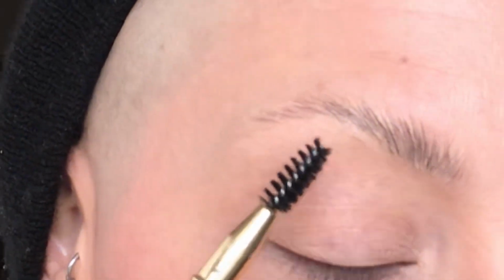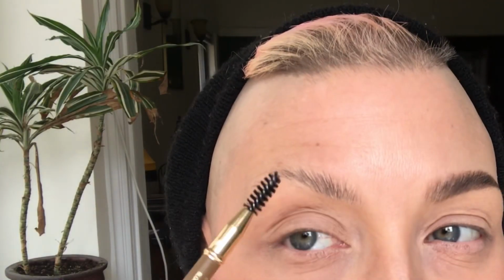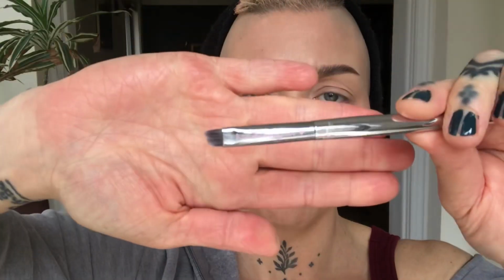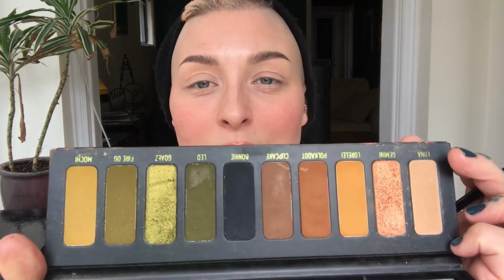Soap Brows! (and other stuff)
A walk through my favorite eyebrow technique, along with a little discussion on aging skin and evolving makeup skills. And being a big ol’ Stan for Melt Cosmetics, per usual.

Flat (actually triangle) brow pencil, mentioned but not shown:
Brow Definer